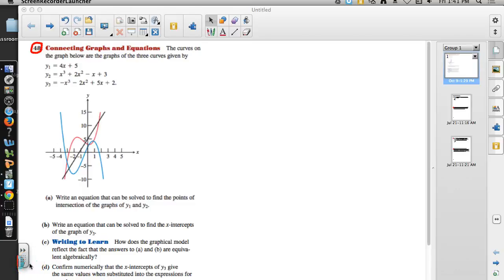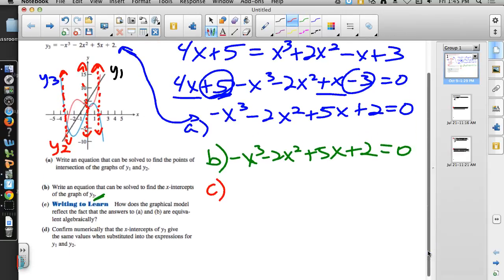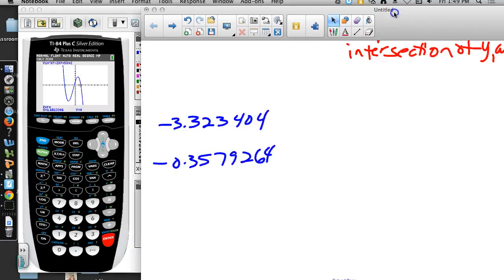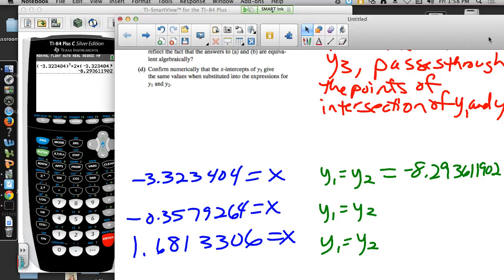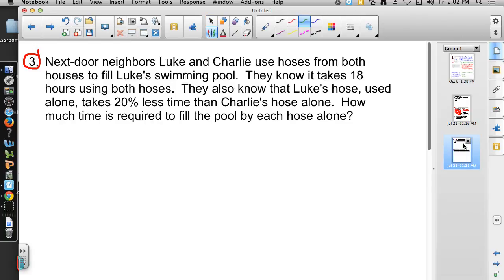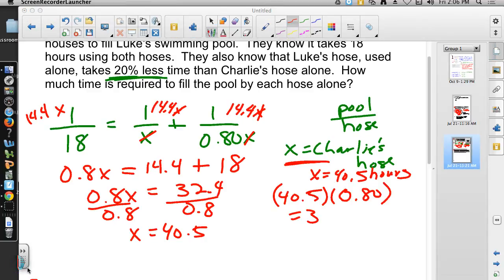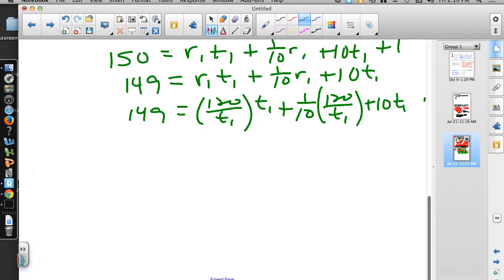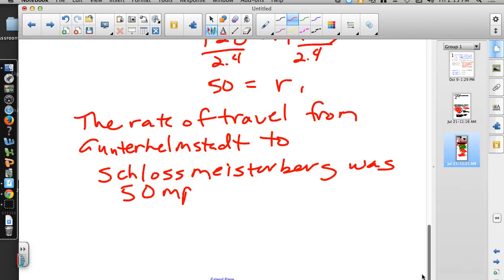Pre-Calculus HW 1.1 Day 3